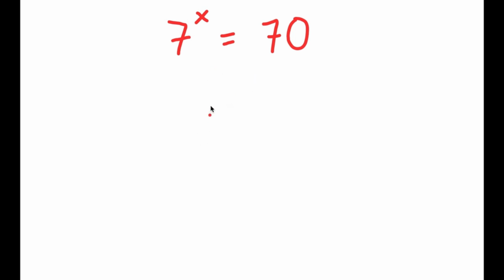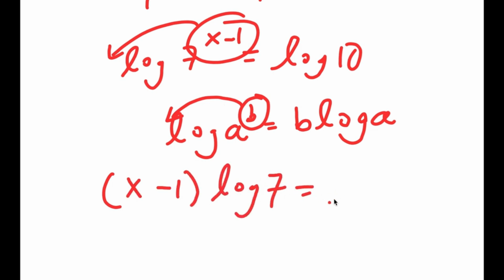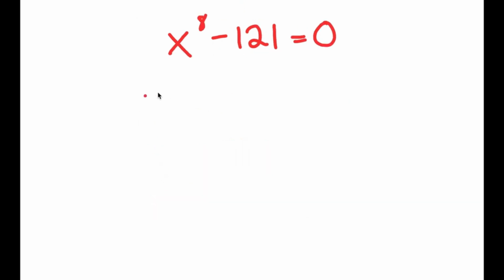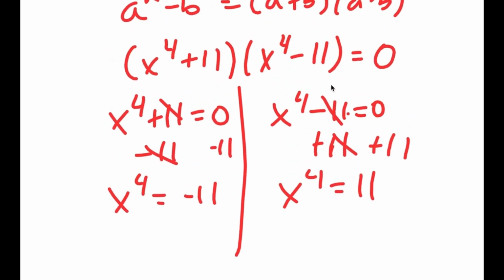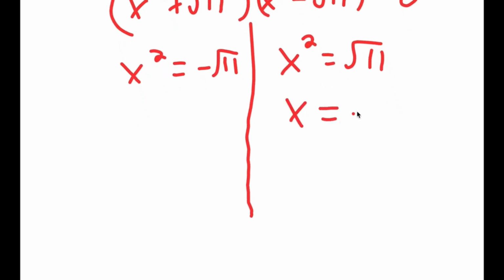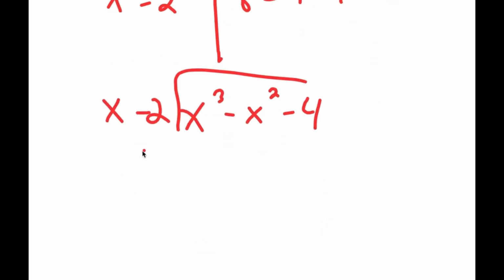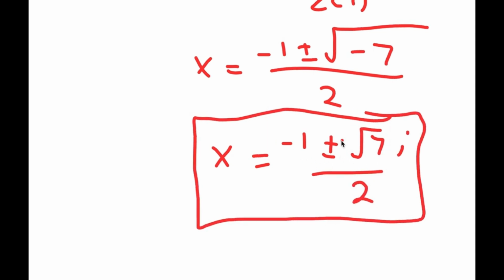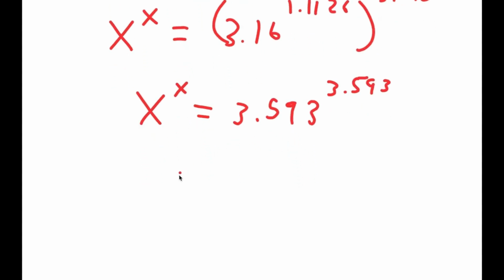Many People Are Stumped By This Problem | A Nice Exponential Problem